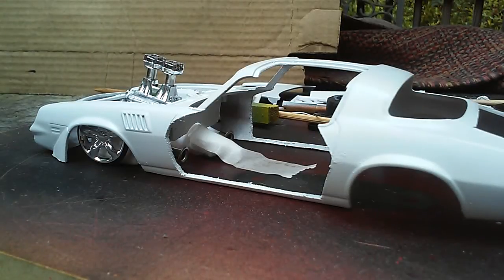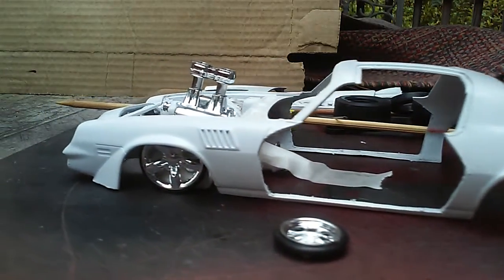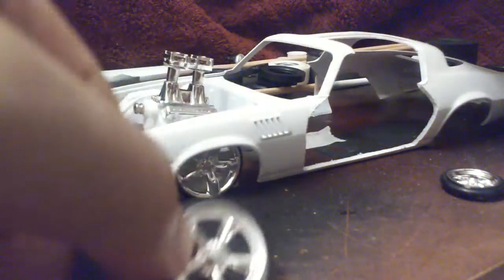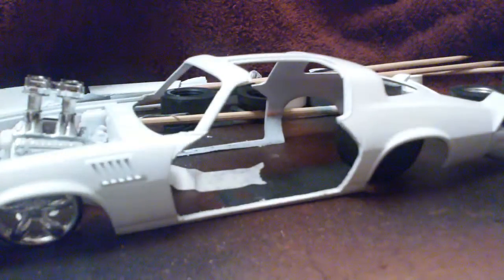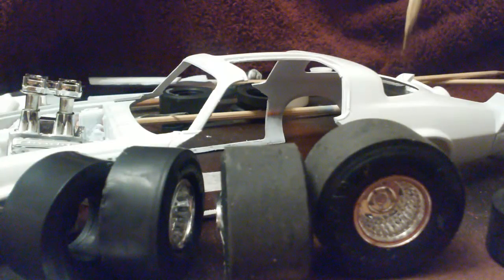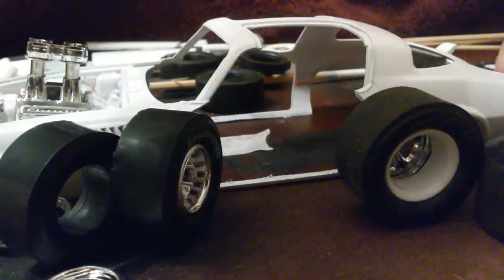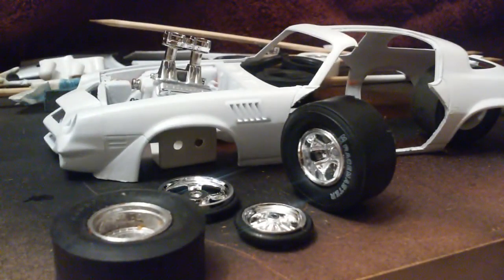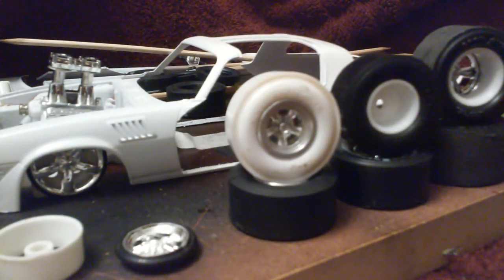MODELMIND72 "HOW TO LAY YOUR MODEL" WHEEL/RIM SELECTION #1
MODELMIND72 'how to lay your model" series continues with the wheel/rim selection #1. enjoy